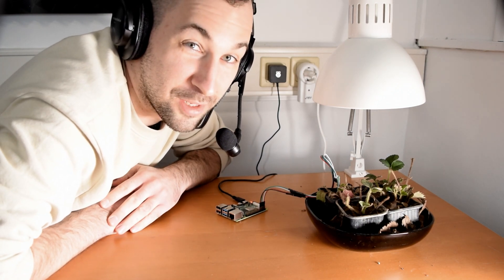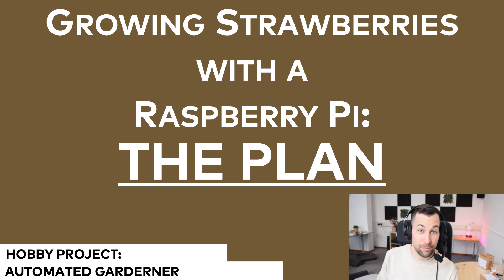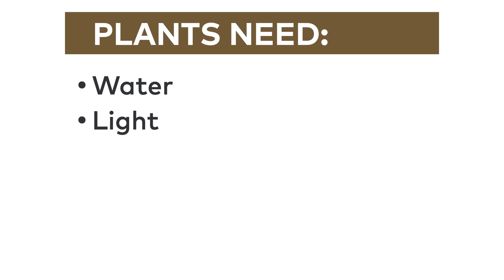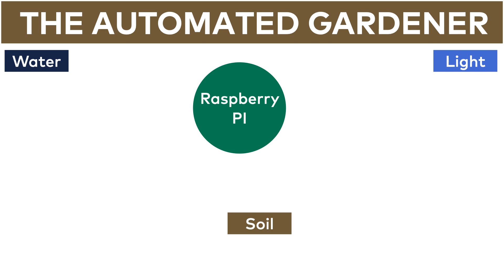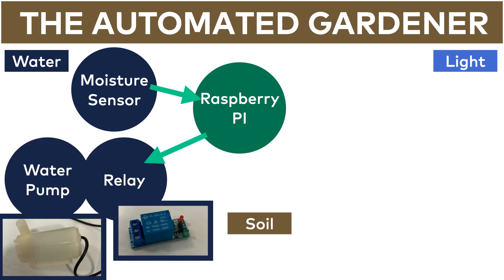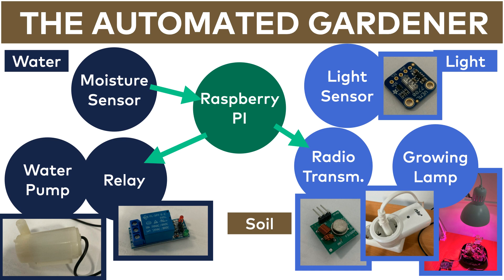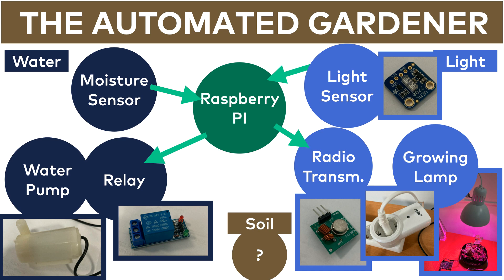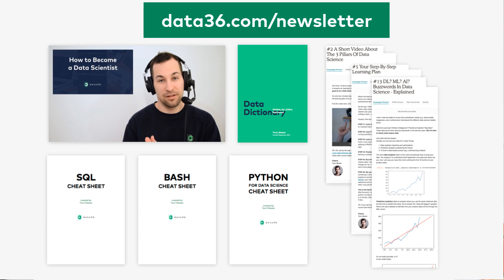Raspberry Auto-Gardener Project: What Plants Need to Grow? (The Plan)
I got the strawberry plants! This episode is about what plants need to grow and about my sophisticated plan of how I'll automate all these.

00:00 Intro
01:20 What do plants need?
02:40 How to automate all these with a raspberry pi?
05:46 Conclusion

THE TOOLS I SHOWED IN THIS VIDEO:
* Raspberry Pi 4 (Model B)
* moisture sensor (Adafruit STEMMA Soil Sensor - I2C Capacitive)
* 5V mini water pump (horizontal)
* 5V 1 channel mini relay
* Growing lamp (IKEA TERTIAL lamp stand + LightMe LED lamp (25umol/s))
* 433 Mhz plug + remote
* 433MHz RF transmitter
* light sensor (Adafruit VEML7700 Lux Sensor)

IMAGE SOURCES:
- COVER: Photo by Isaac Quesada on Unsplash